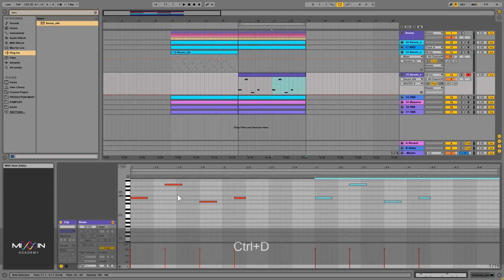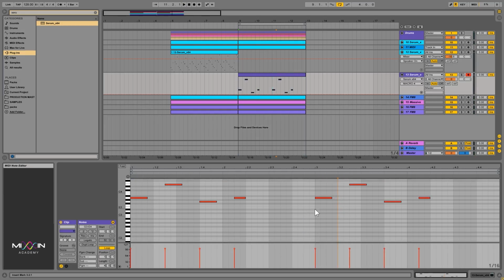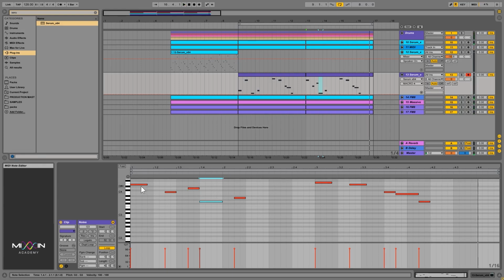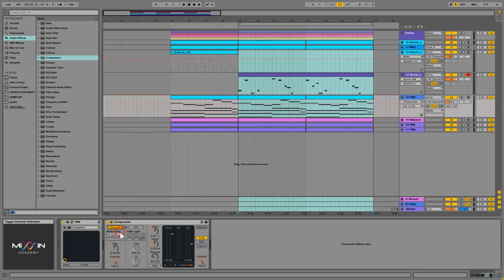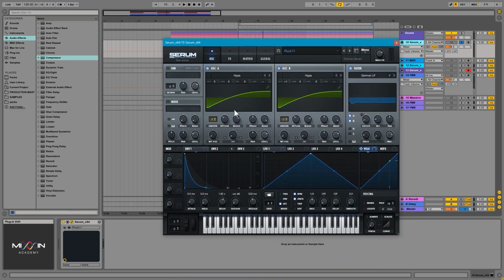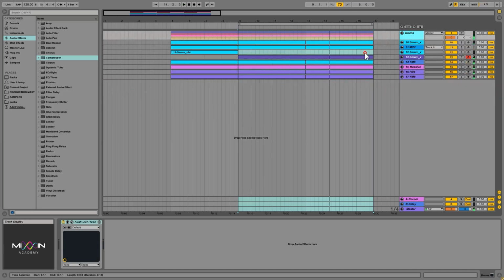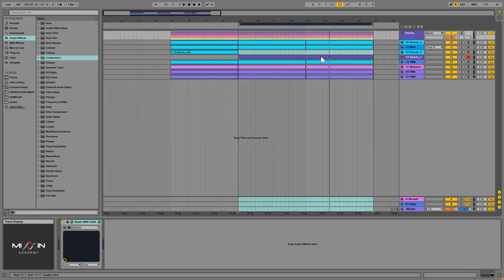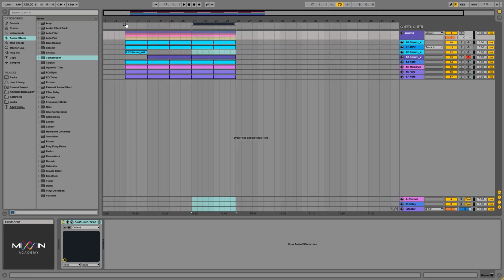Melody Variations | Building Up (2/5) - Level 6 | Composition & Sketching Course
Melody variations is a technique where music material is repeated in an altered form. This lesson explains melodic variations and how they keep music interesting and less sterile.